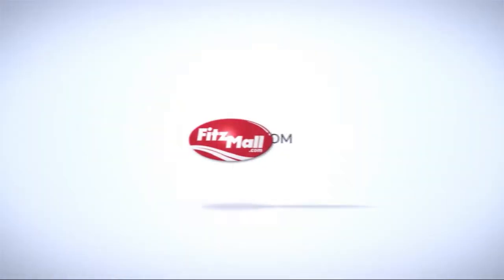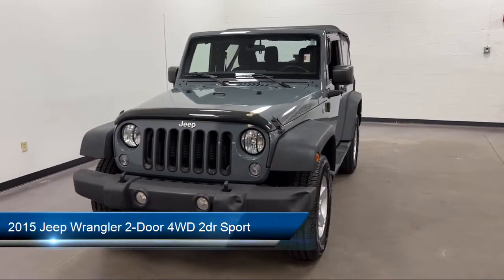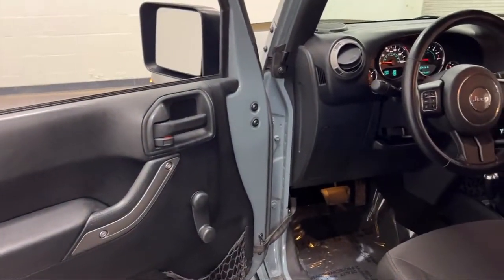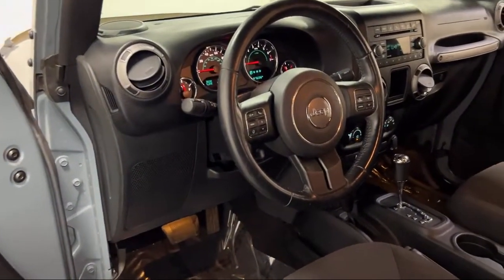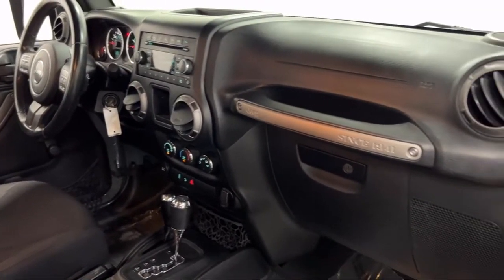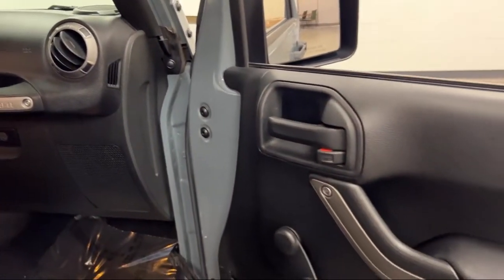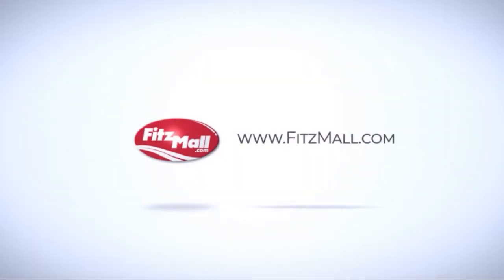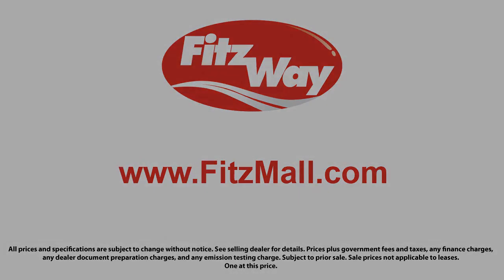2015 Jeep Wrangler 2-Door 4WD 2dr Sport Clearwater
2015 Jeep Wrangler 2-Door 4WD 2dr Sport - Stock Number: C158871A - VIN: 1C4AJWAG1FL523678.

Give us a call at or visit our for more information about this or any of our other vehicles.